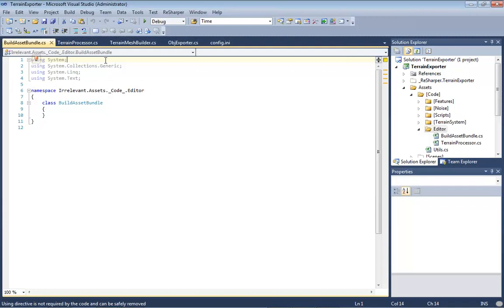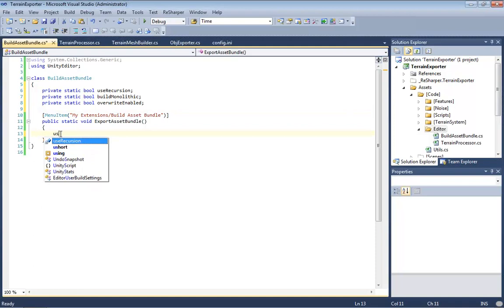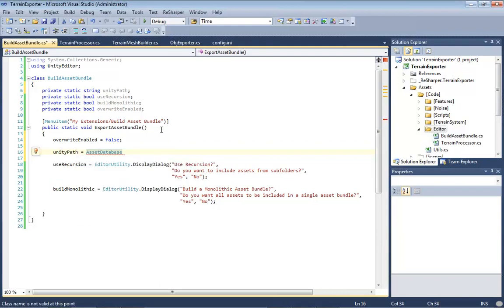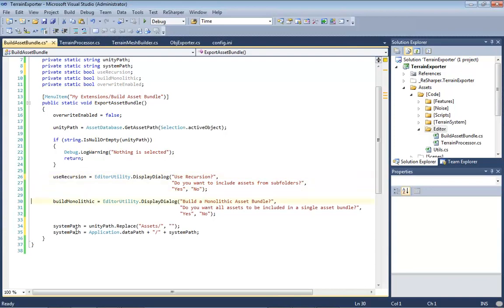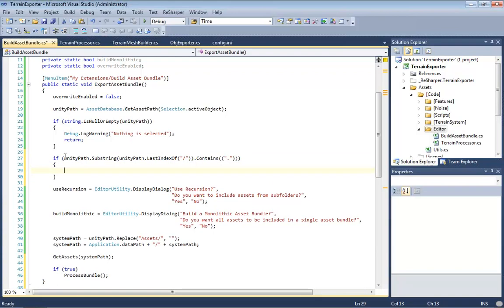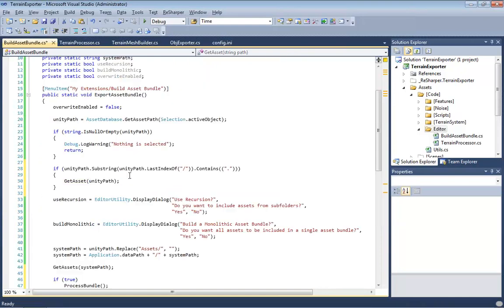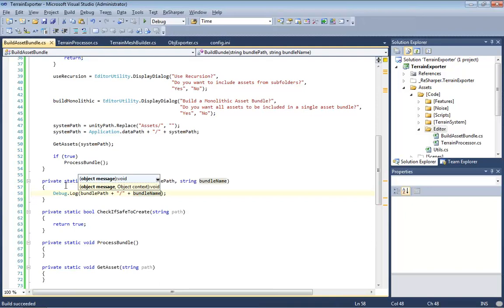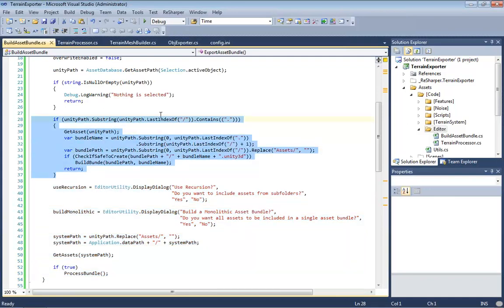🔴 Improved Terrain • R&D (55) • Terrain Finalization • MMO Game Development with Unity • (Pt. 274)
We now start off the implementation of our BuildAssetBundle editor extension. To begin, we create the class itself and start skeletoning out the basic functionality.